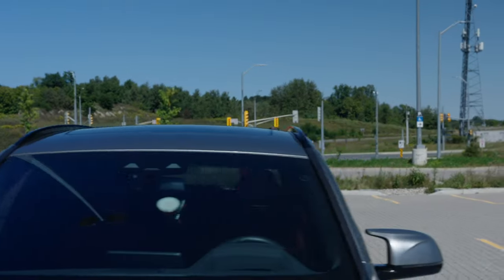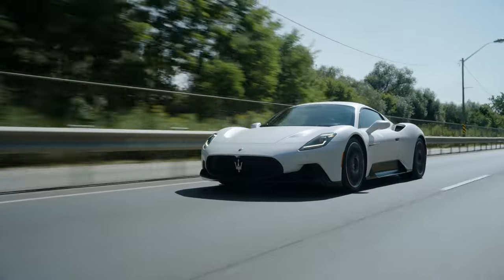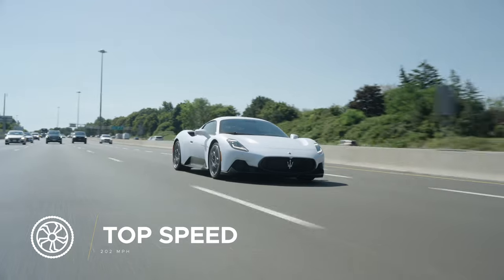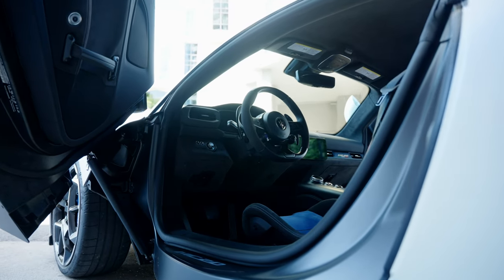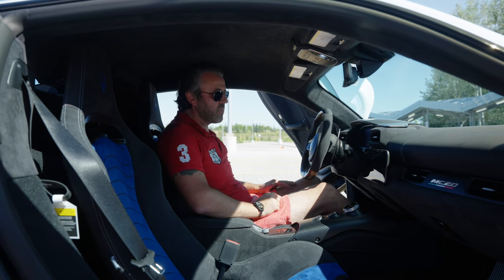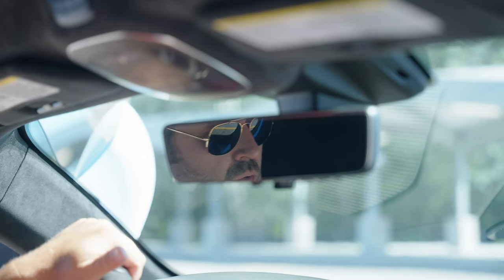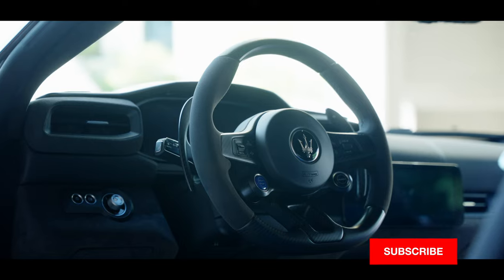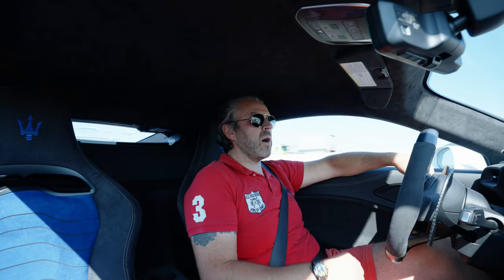RIP Z06?! Here's Why The New Maserati MC20 is a Masterpiece of Engineering and Design.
Z06 Killer?! Here's Why The New Maserati MC20 is a Masterpiece of Engineering and Design.